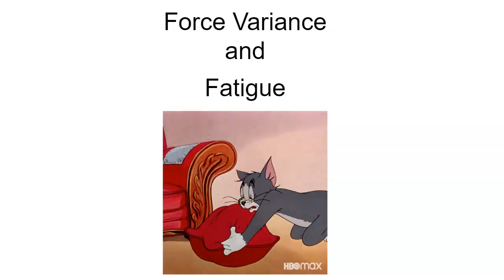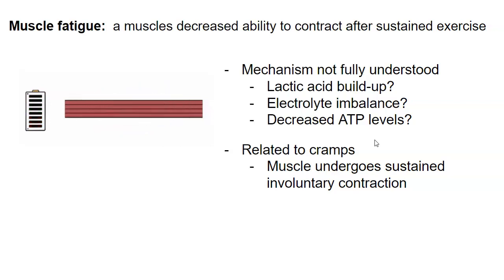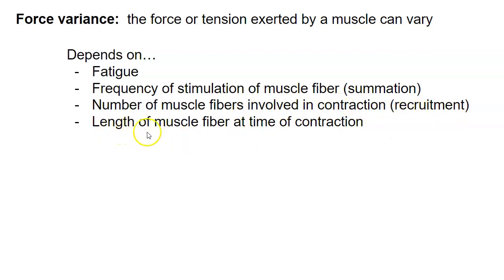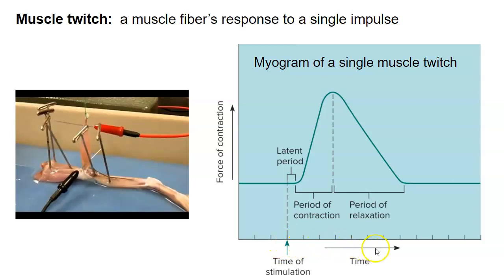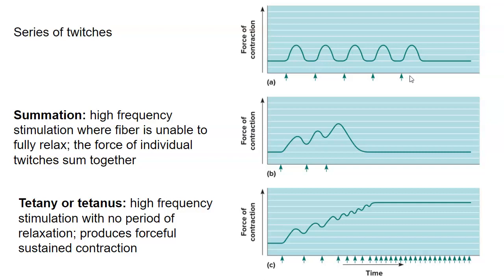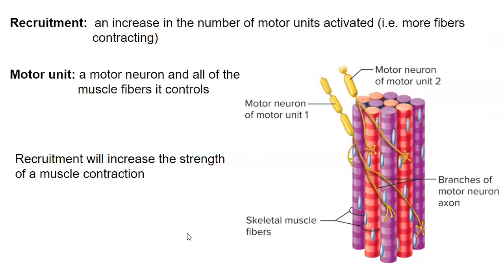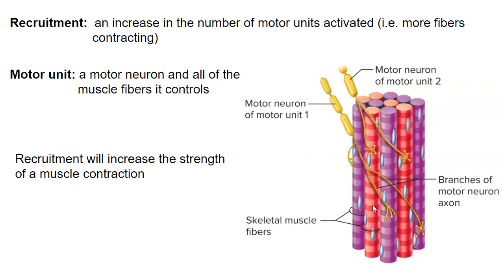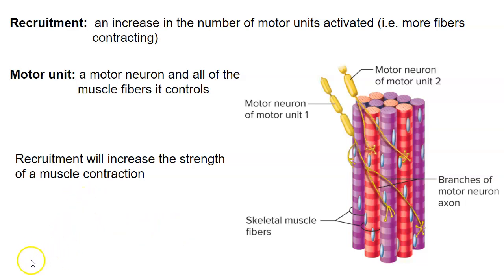Force Variance and Fatigue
This video introduces the factors that contribute to the variability seen in the strength of a muscle contraction